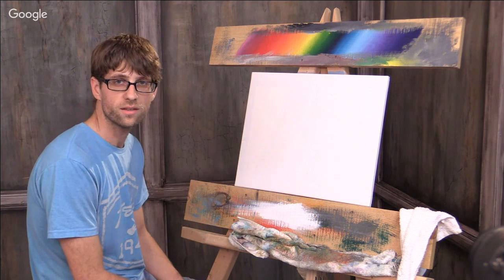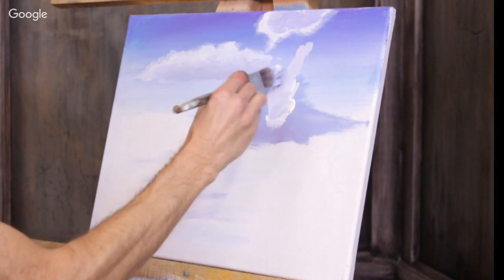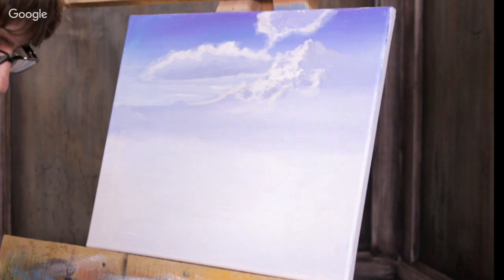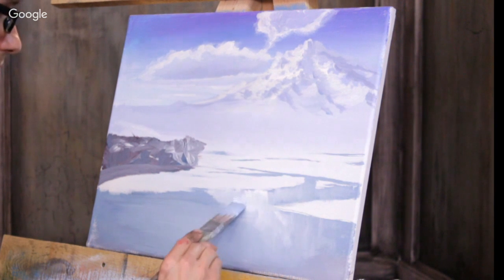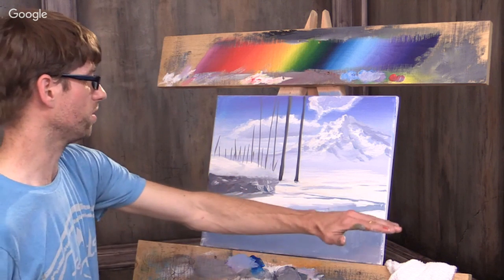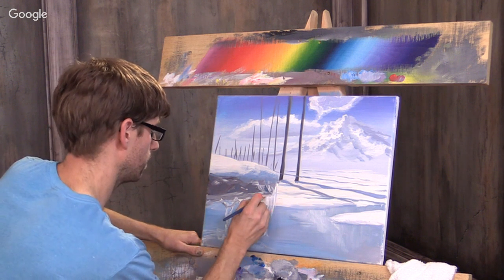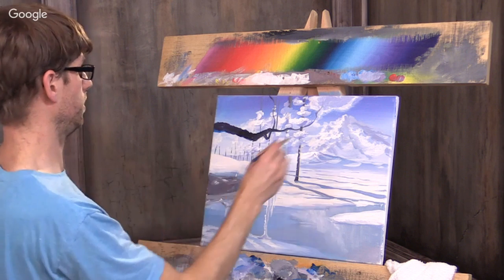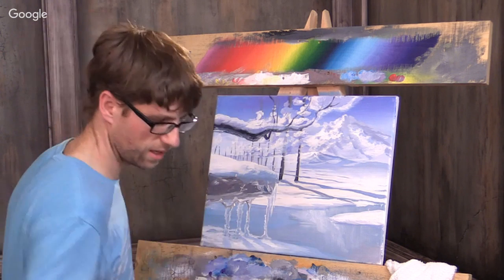Mural Joe Live 11/19/15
Joe answers questions and comments while painting live. The painting will be given away to a viewer at  the end of the show!